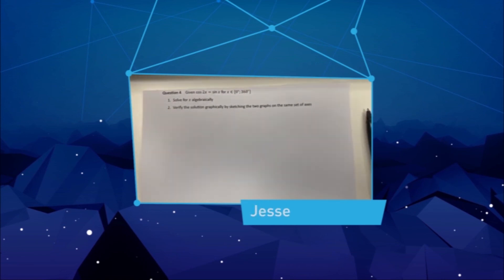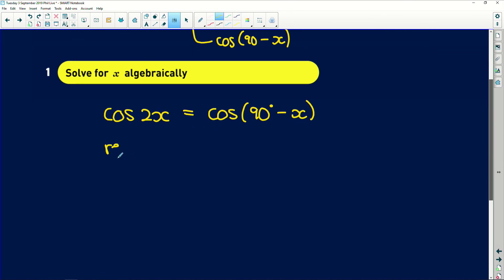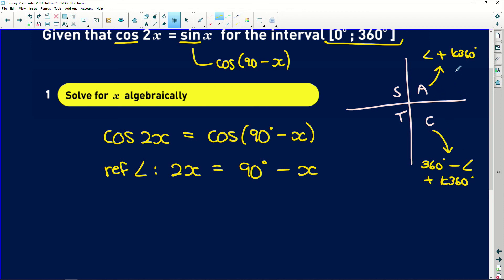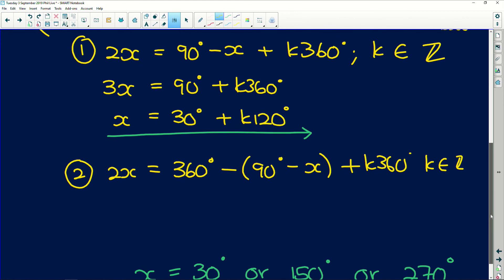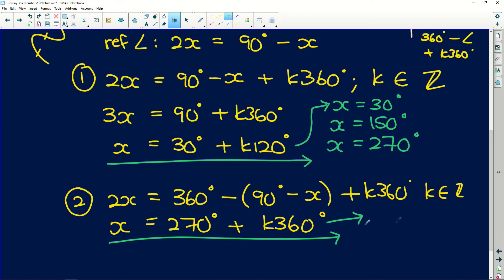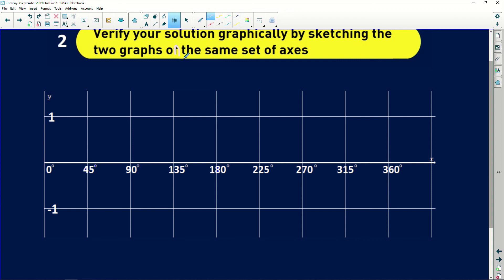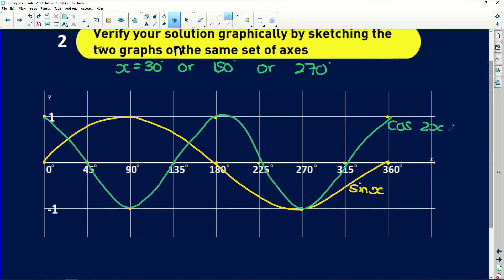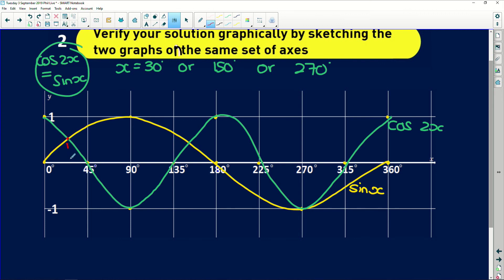Maths 2019 Revision: Trigonometry - WildCard - Drawing two Trig graphs together - P 12/13